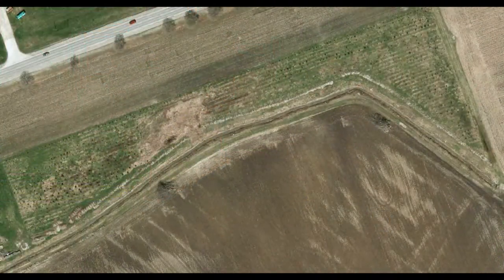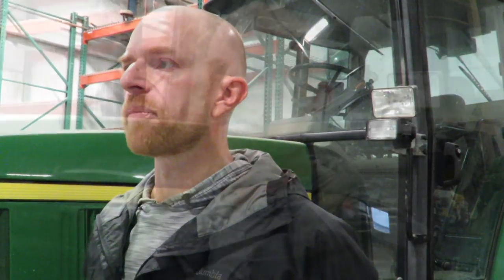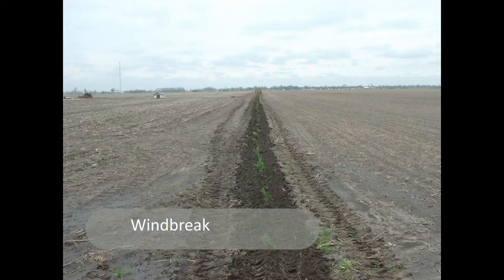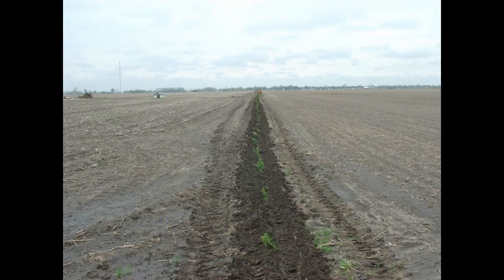Gerald Kodde, Buffer Strip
Support for this video was provided through the Ontario Soil and Crop Improvement Association from the GLASI Education and Outreach Component funded by the Ontario Ministry of Agriculture, Food and Rural Affairs, and Agriculture and Agri-Food Canada through Growing Forward 2.